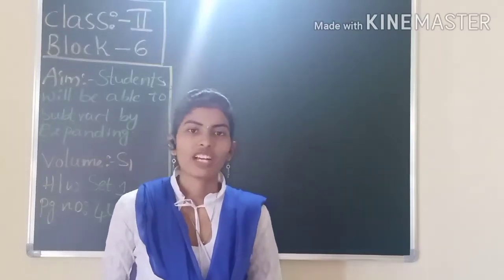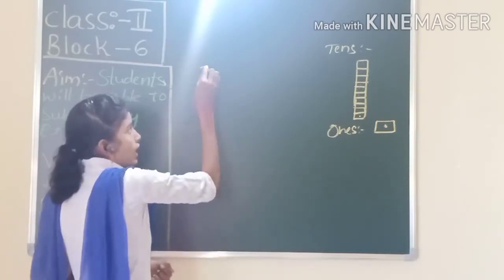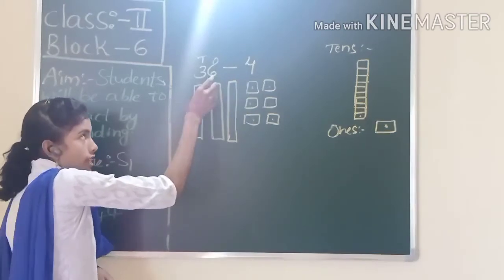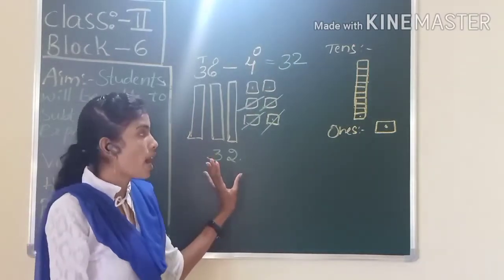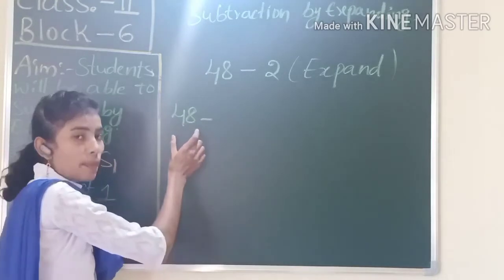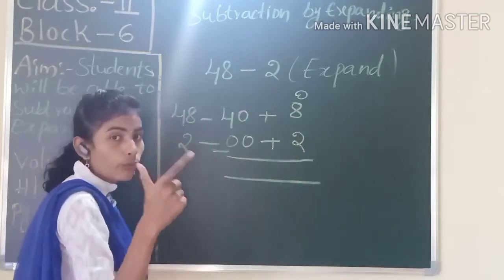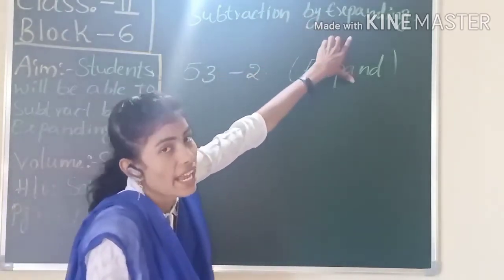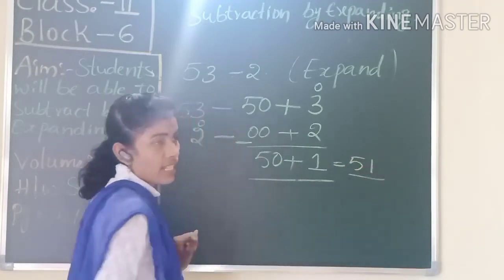Gr2 Bl 6 S1 17 8 20 subtract by expanding